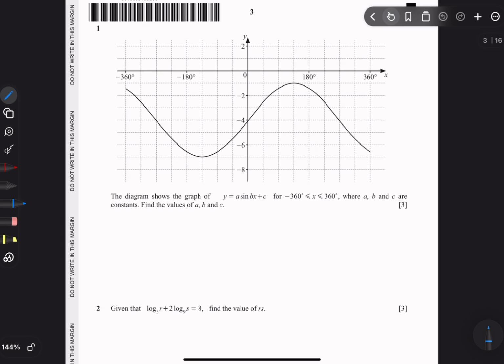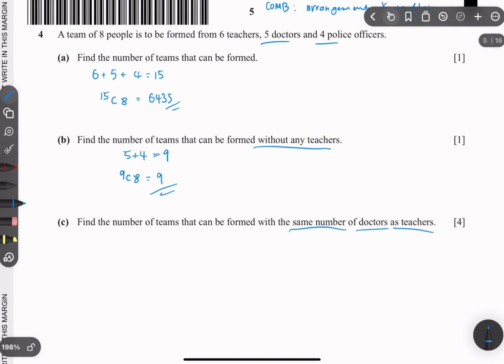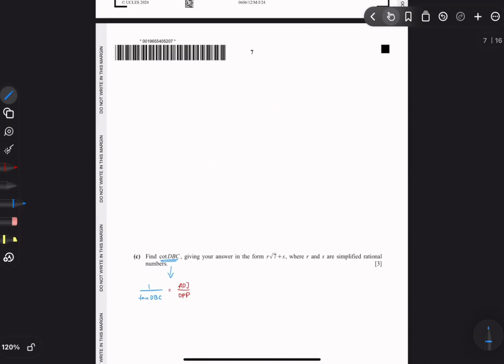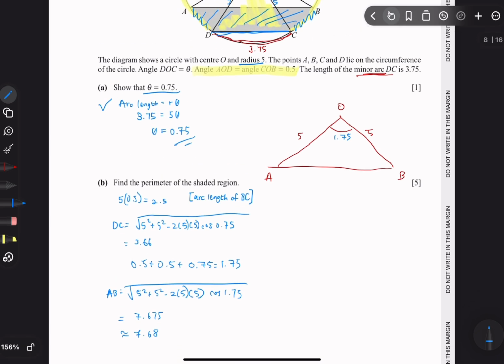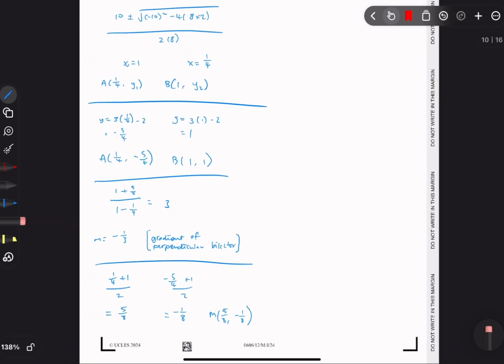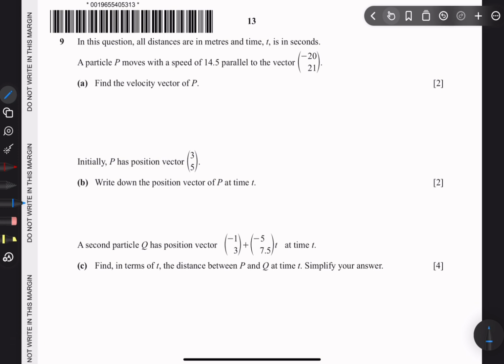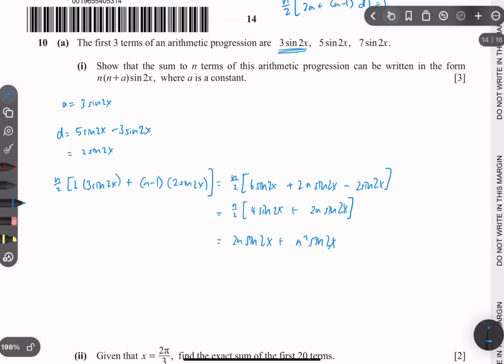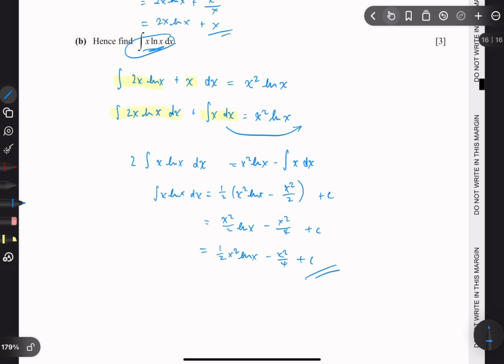IGCSE Add Math SOLVED | P1 0606/12/M/J/24 Discussion